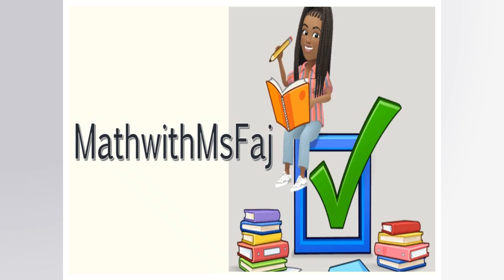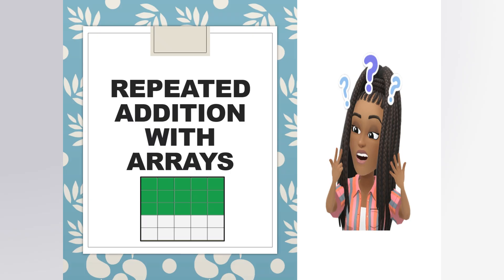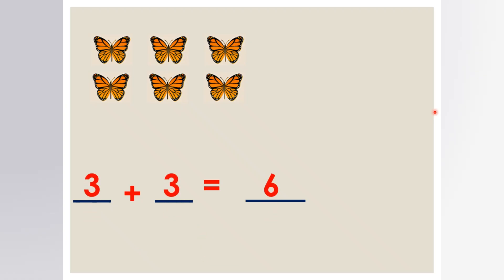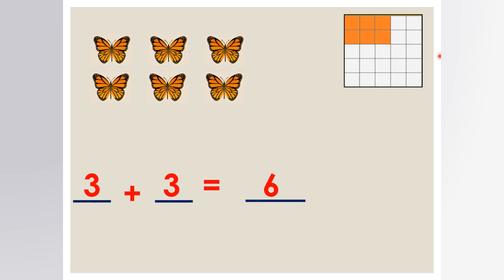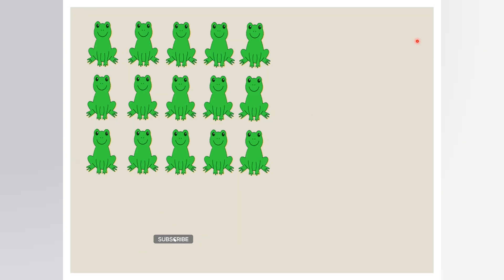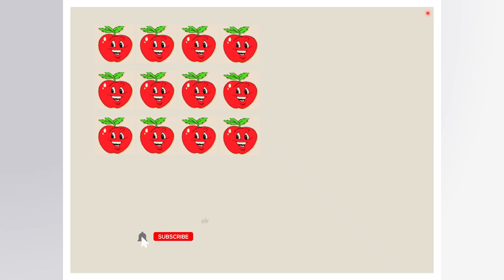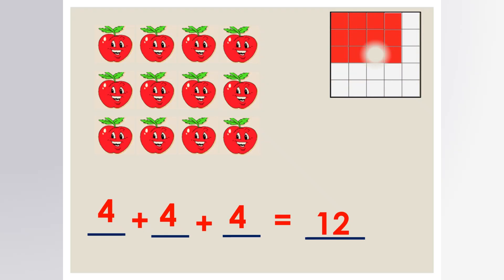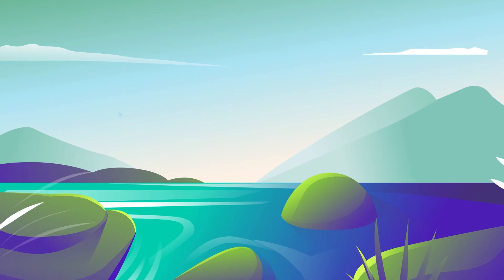Repeated Addition with Arrays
In this video, we will learn repeated addition with arrays. Arrays are groups of objects that are shown in rows and columns of the same length.
The number in each row is the number that will be added repeatedly. The number of rows tells you how many times to add the number.